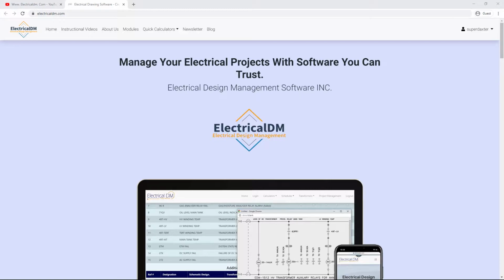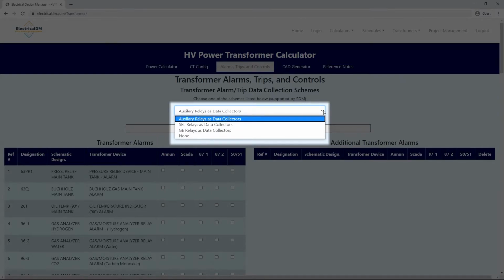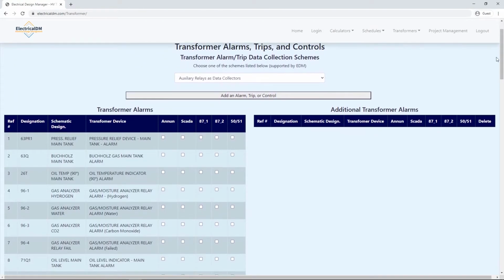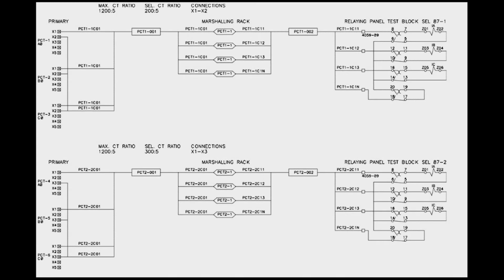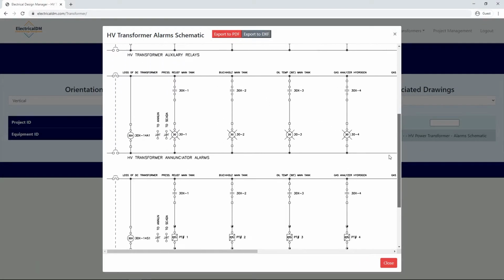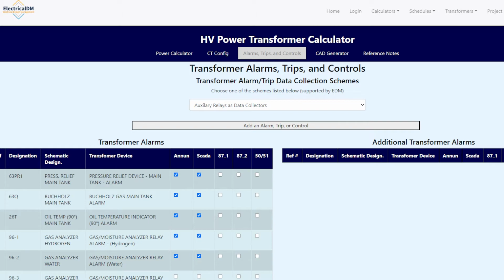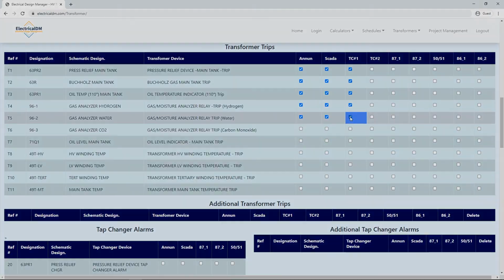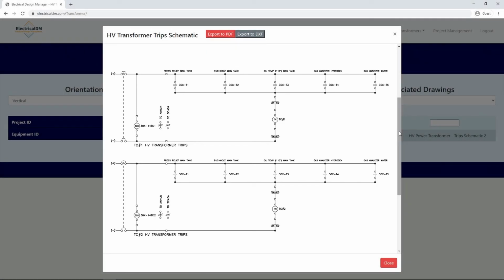HV Transformer Part 3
EDM's HV Transformer Design Module Part 3